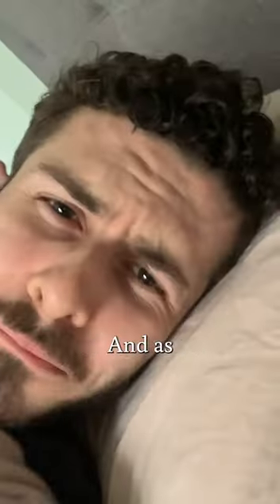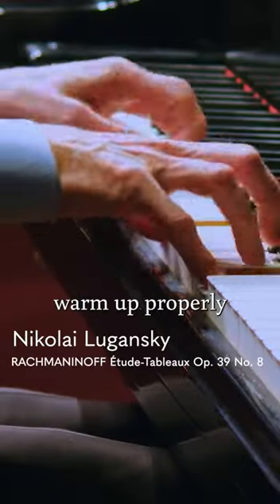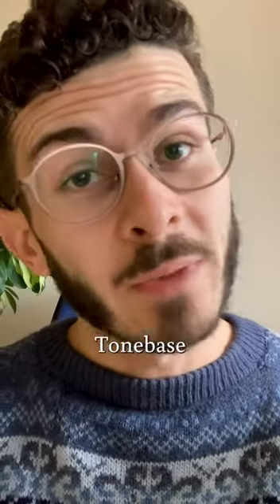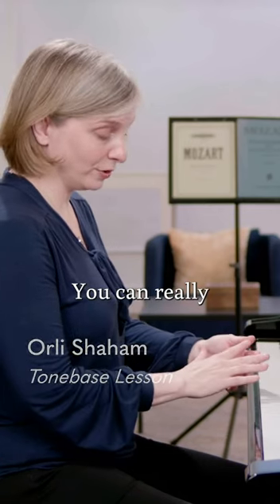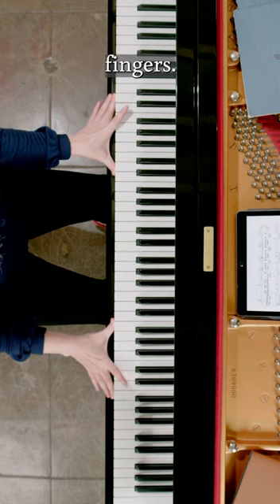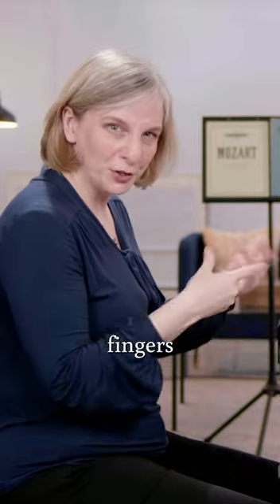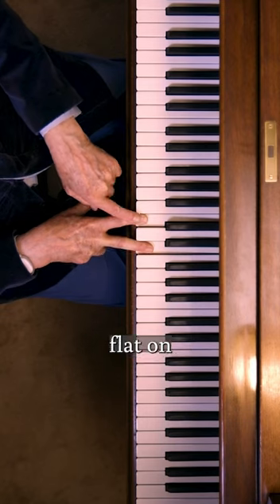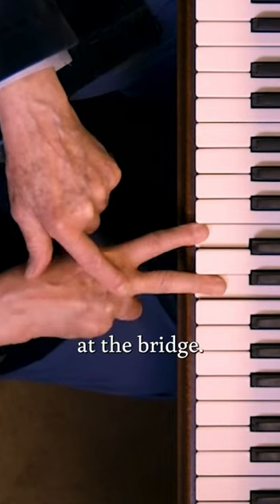Do NOT touch the piano until you’ve done this! 🥶🔥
Pianist Robert Fleitz checks out a few new warmup ideas, featuring Tonebase lesson clips by Nikolai Lugansky, Penelope Roskell, Orli Shaham, and Seymour Bernstein.

Watch Penelope Roskell's entire course on ergonomic piano technique, Seymour Bernstein's course on choreography at the piano, and more on Tonebase!